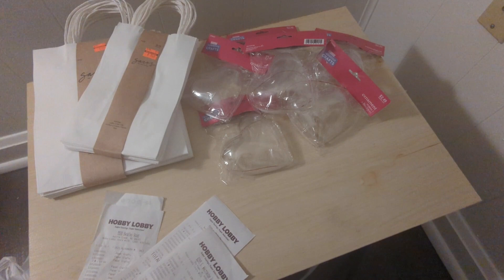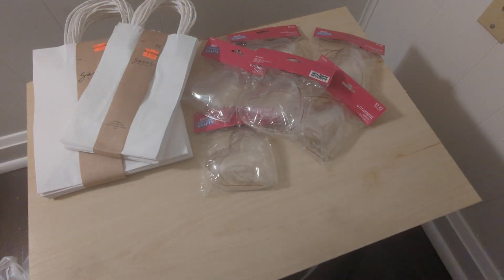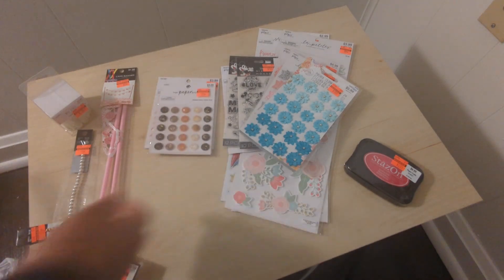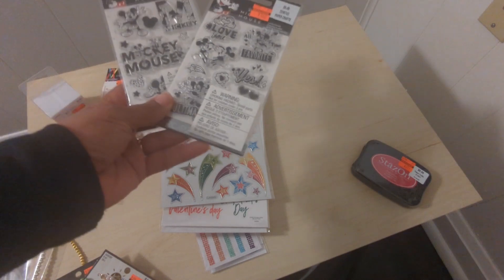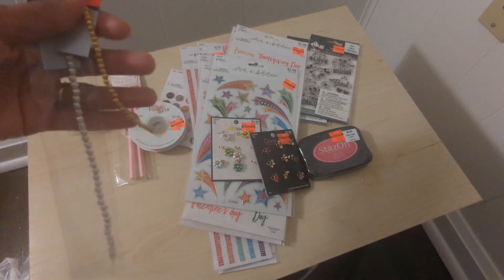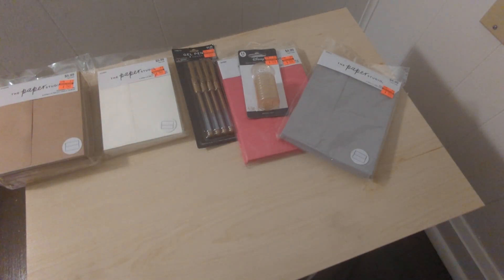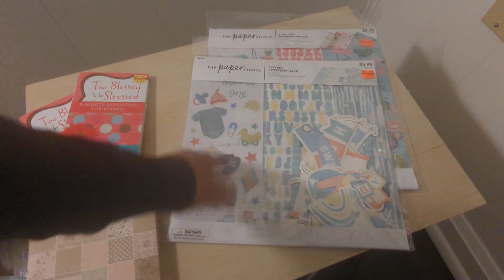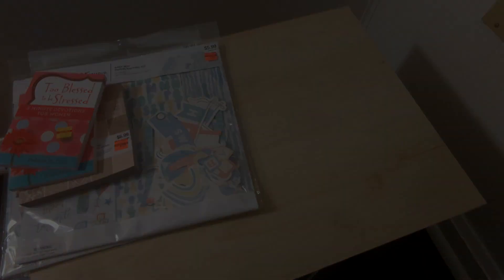Hobby Lobby Hop Clearance Haul February 2023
Clearance findings at 3 Hobby lobby Stores on 2/ 24/2023